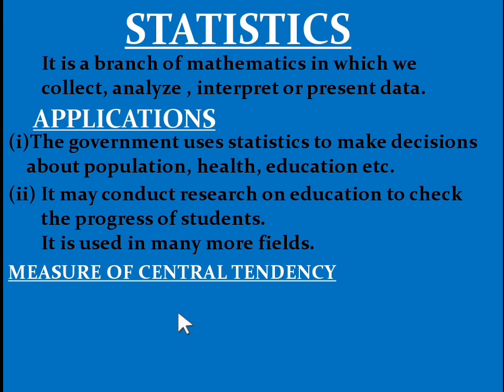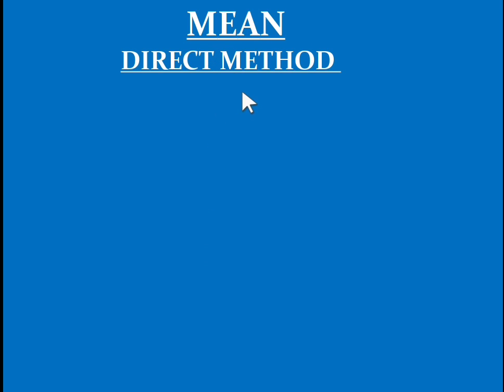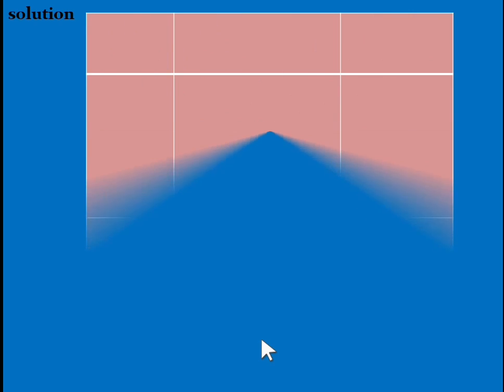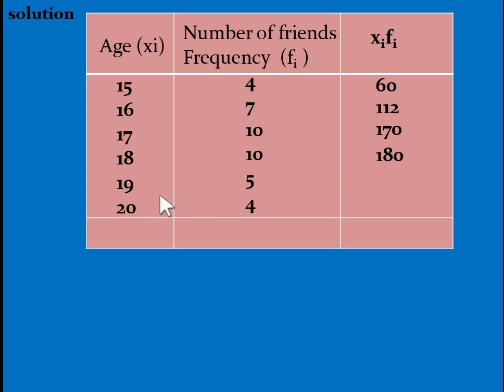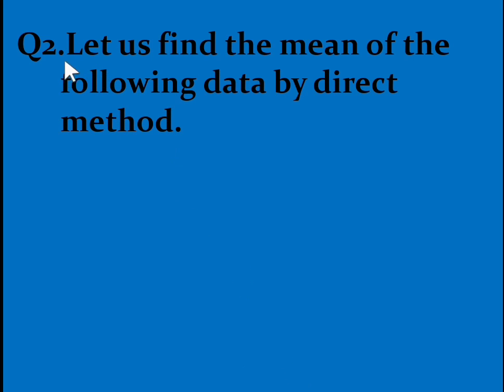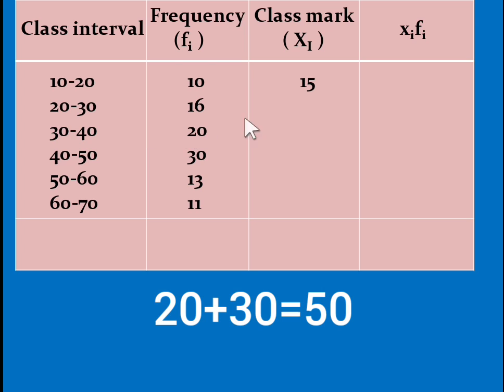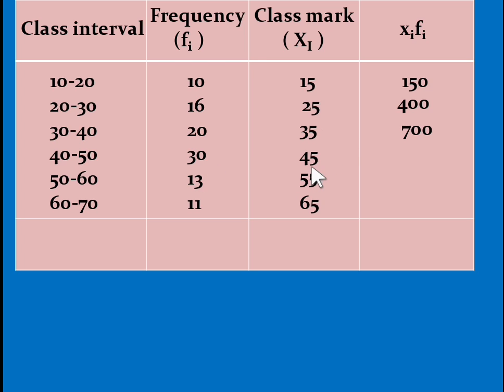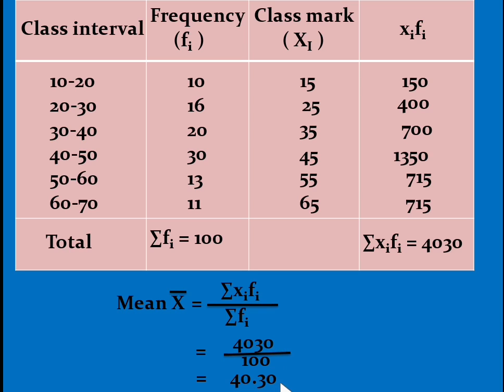STATISTICS CLASS X Learn from home mathematics# stay safe # stay healthy # stay fit # stay home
MATHEMATICS # x standard